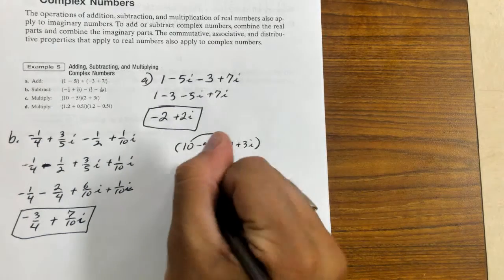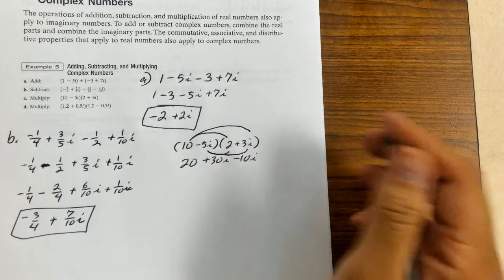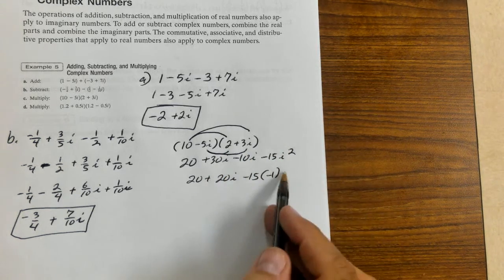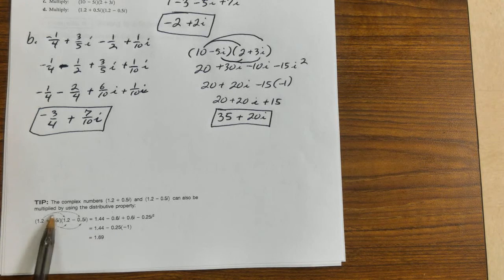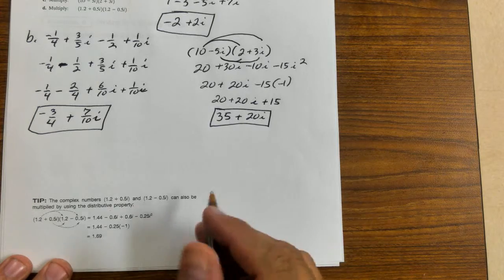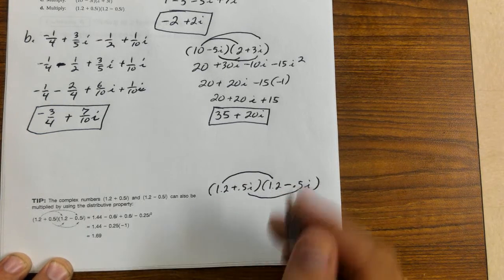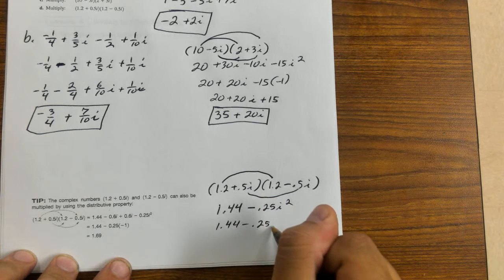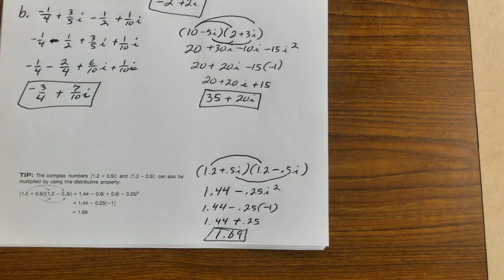Section 7.8 - Complex Numbers - Example 5c and 5d